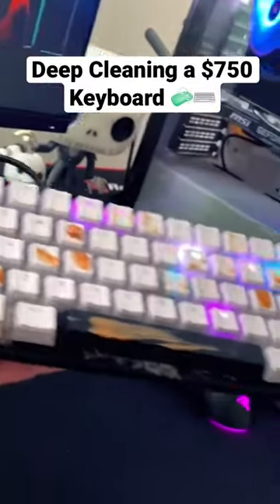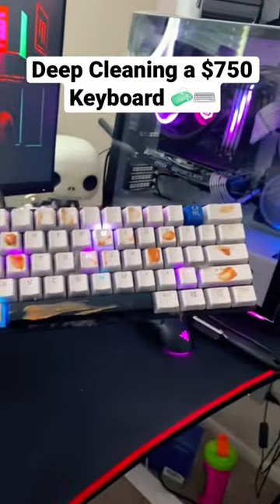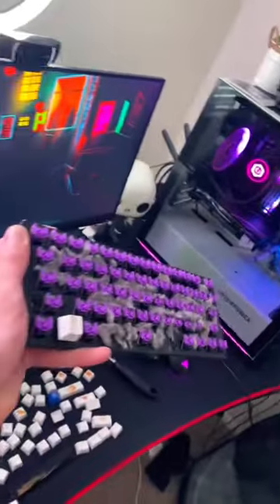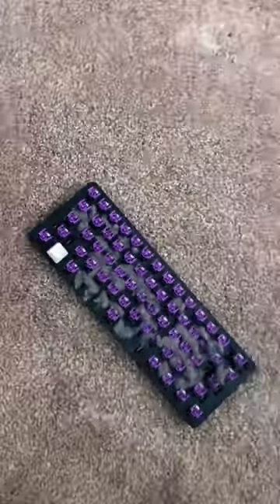I didn’t expect it to be THIS dirty 😷🧼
Deep Cleaning a dusty Ducky One Two Mini SF Gaming Keyboard, it also has Hyper X Pudding keycaps on it but that did not stop my dandruff from breaching through to the PCB 😭🙏🏼
Computer Gaming, PC Gaming, Keyboard, Gaming Mouse, RAZER, Pre Built PC, Custom Built PC, Satisfying, Cleaning, Keyboard Cleaning, ASMR, Gaming Setup, Streaming, Streamer, Small Streamer